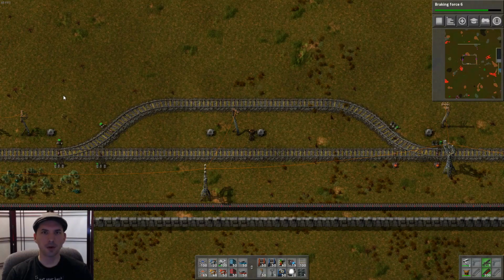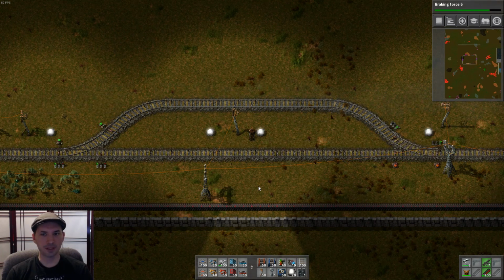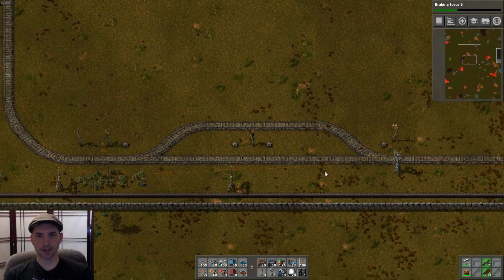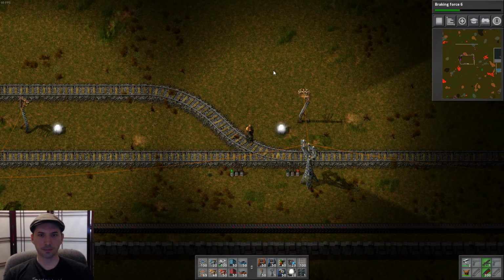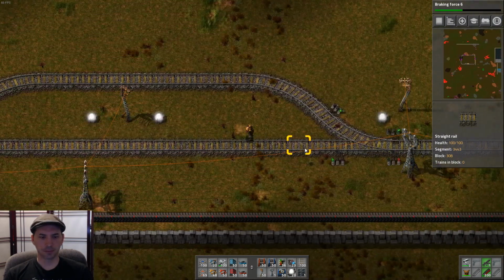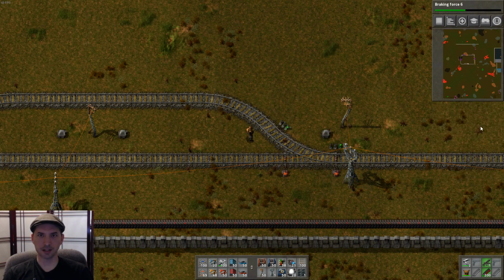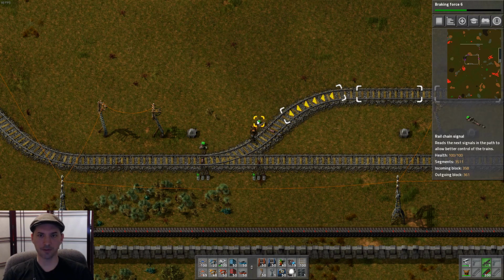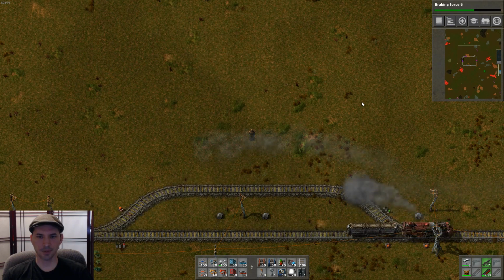Factorio - Simple 2-way Train Bypass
Factorio 0.15.x